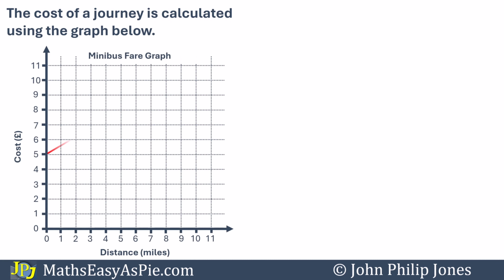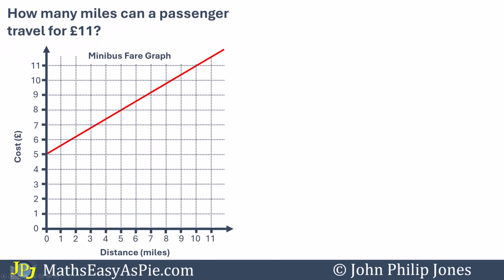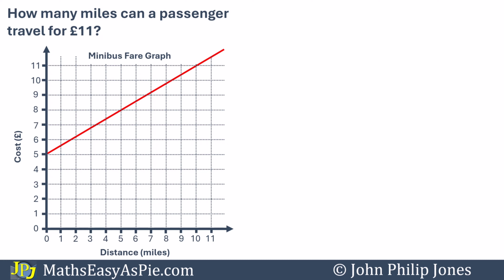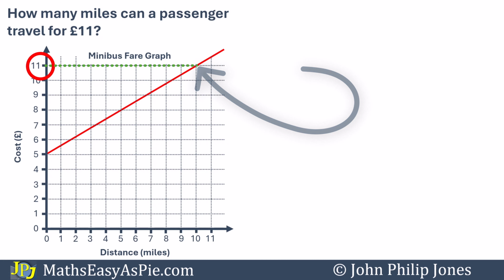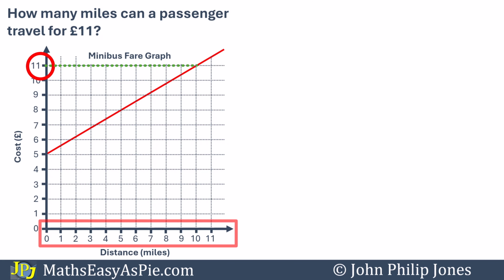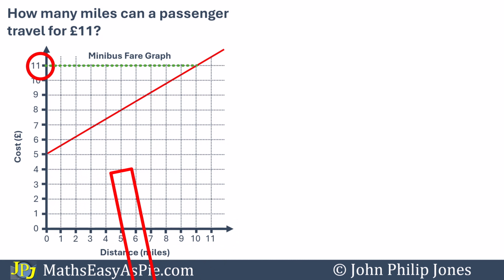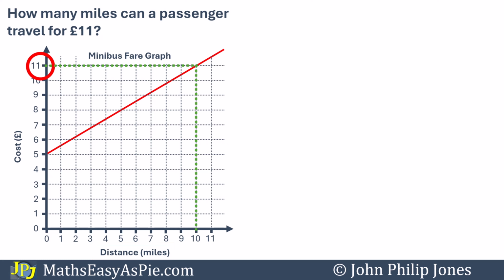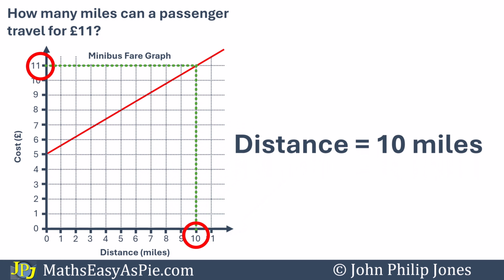Reading Linear Graphs: How Far for £11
In this quick GCSE Maths walkthrough, we read a linear distance–cost graph to work out how far a passenger can travel for £11. You’ll learn how to follow the straight‑line relationship and identify the correct distance directly from the graph. This explanation is ideal for building confidence with real‑world graph questions in both GCSE Maths and AP Math.